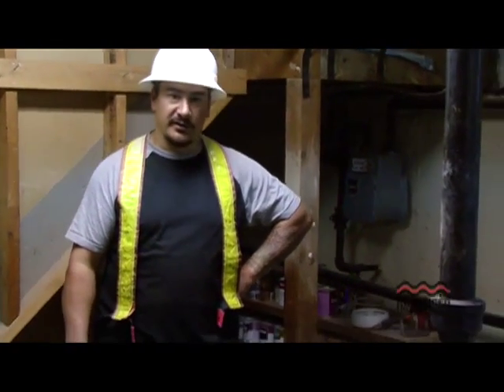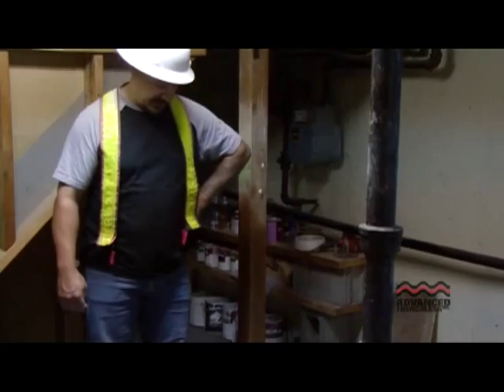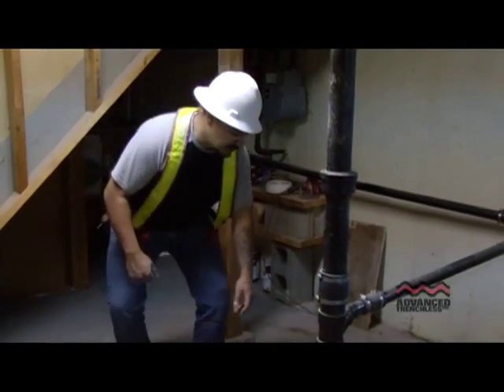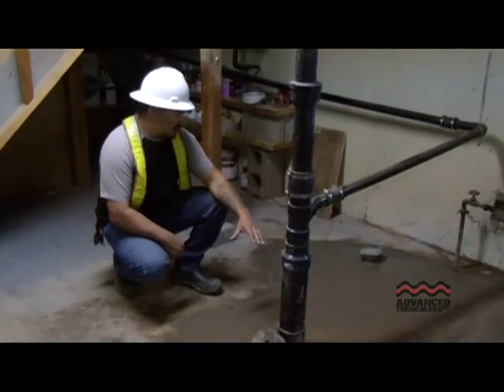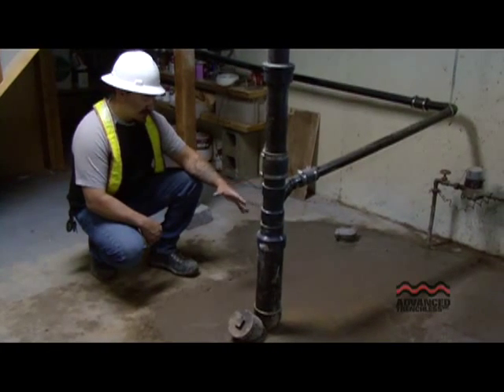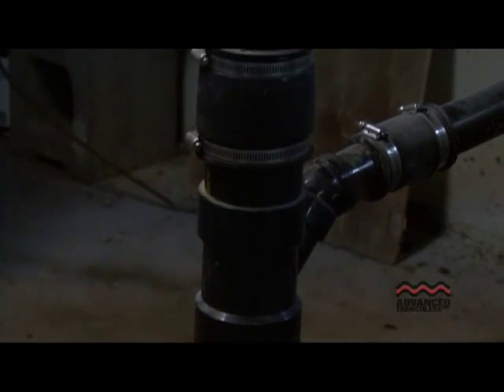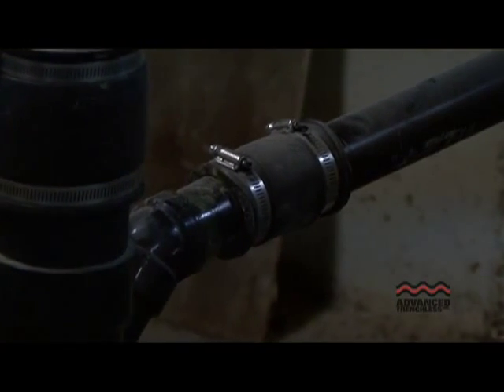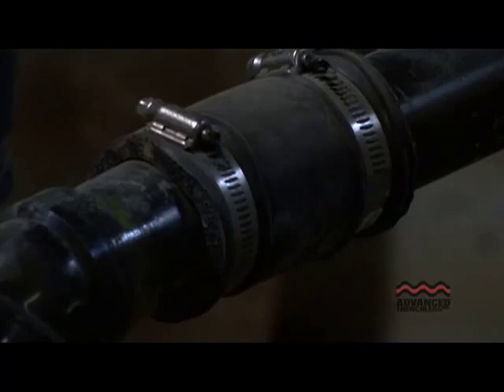Advanced Trenchless Pipe Bursting Part 2 of 2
Advanced Trenchless Pipe Bursting